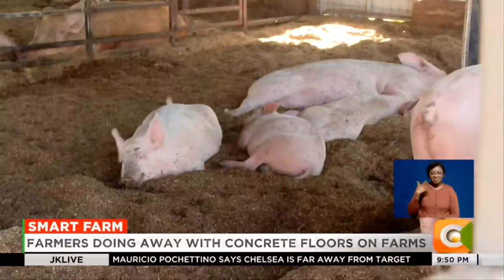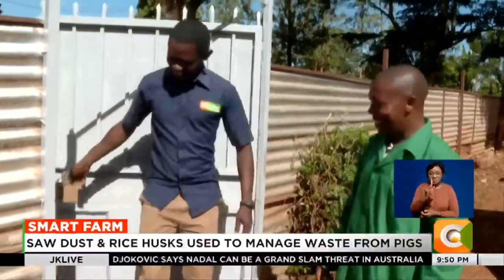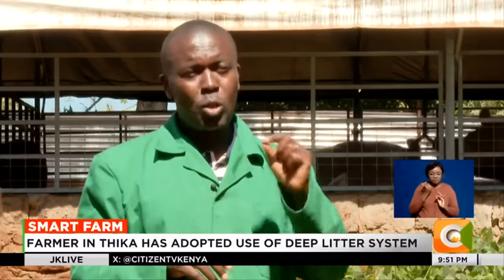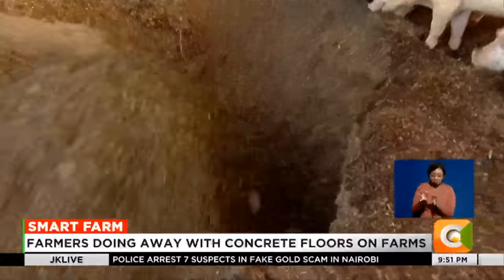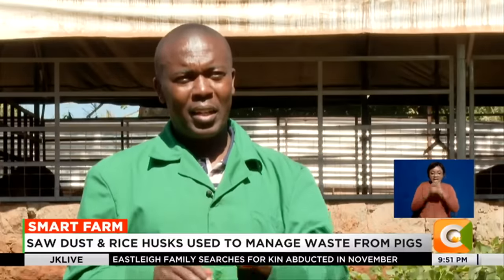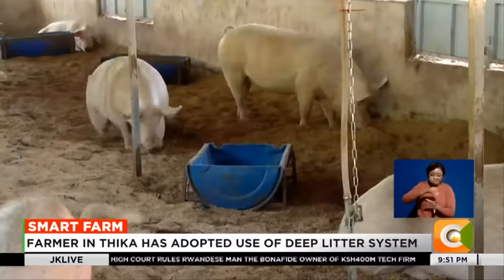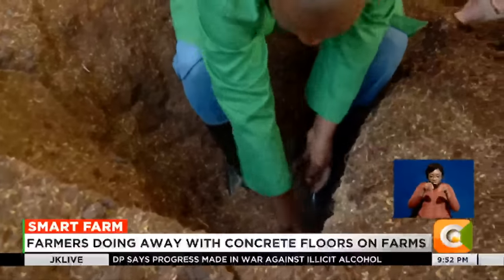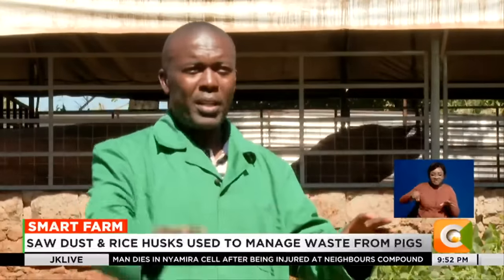| SMART FARM | Farmers doing away with concrete floors in pig farms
The practice of rearing pigs on concrete floors is quickly fading as farmers adopt innovative solutions to get rid of foul smell, while keeping the animals healthy at the same time. One of the solutions that has attracted the attention of many farmers is the deep litter system which entails use of a layer of bedding materials such as saw dust and rice husks to manage waste from the pigs. On this week's Smart Farm, Denis Otieno paid a visit to one farmer in Kiambu County who is winning big in pig rearing, thanks to this system.